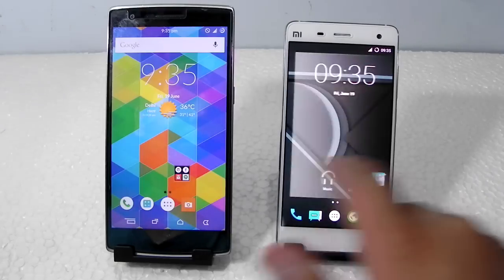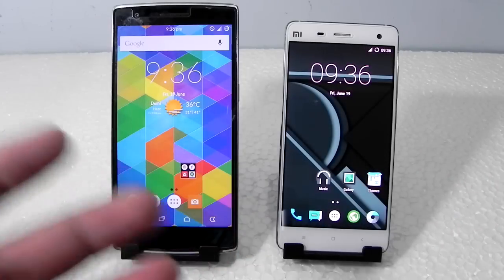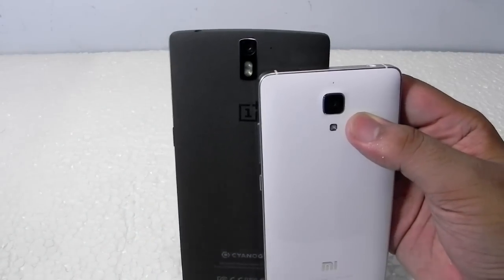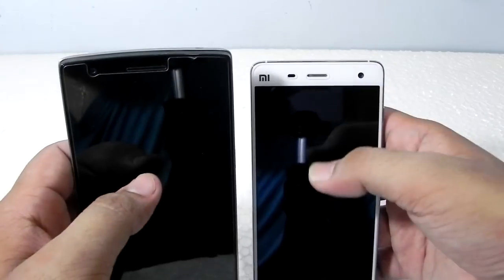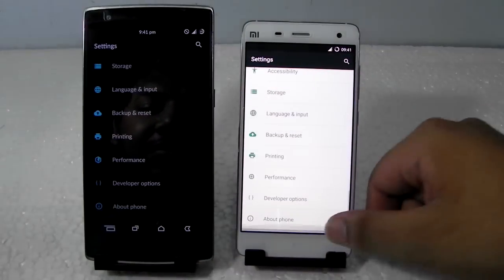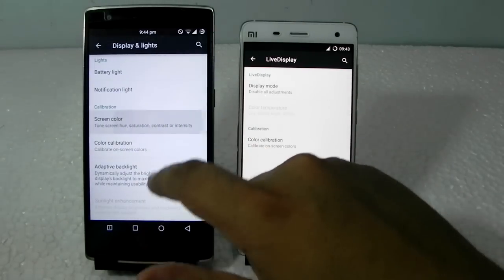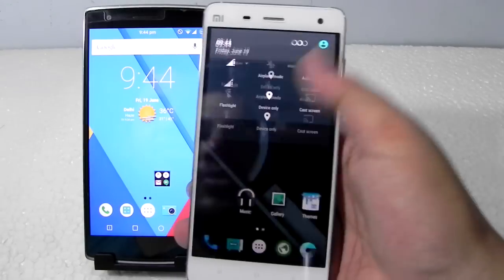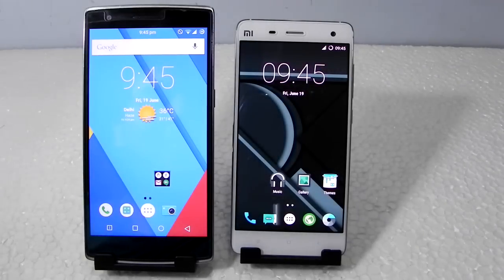OnePlus One Vs Xiaomi Mi4 Both On Android Lollipop (Cm 12)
Hello everyone in this video I will show you all the comparison between the oneplus one vs mi4  where both are running on android lollipop. I have already uploaded the video on how to convert the mi4 to android lollipop.